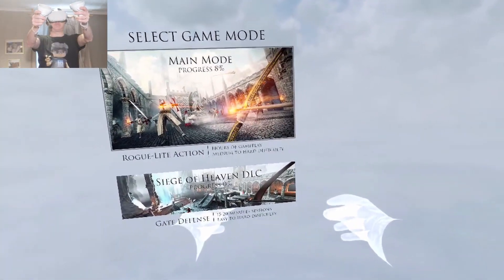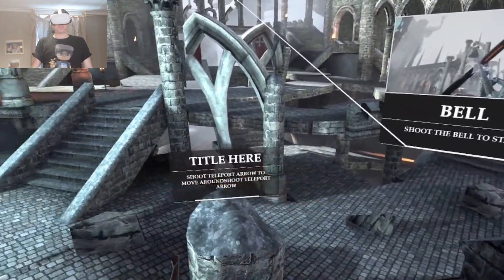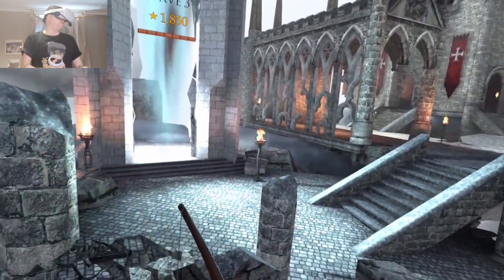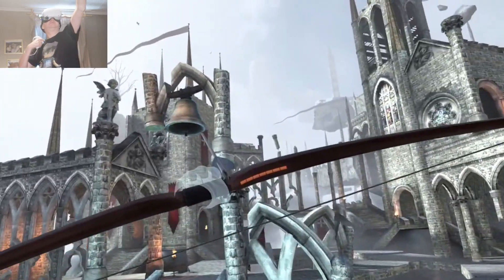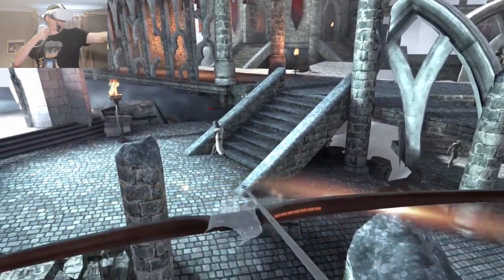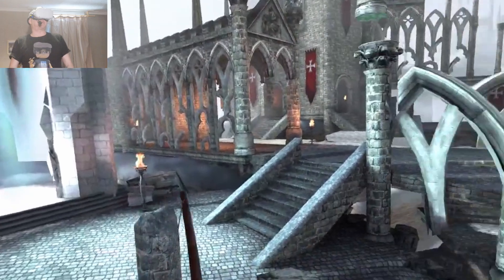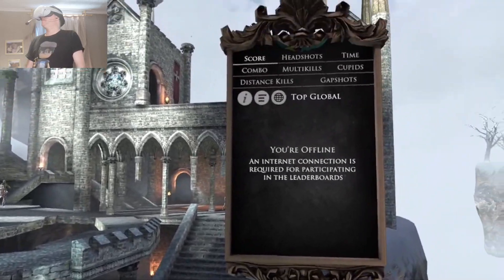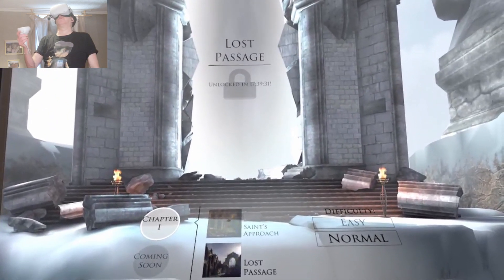In Death Unchained - Siege Of Heaven Impressions (FREE DLC) // Oculus Quest 2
My Initial Impressions:
One of my favourite Rogue Like VR experience just got a MASSIVE FREE DLC aimed at those who might find the main game too scary

Game Description from the Developers:
NOW EVEN BETTER ON QUEST 2! Grab your bow and rain down arrows against forsaken souls and angelic creatures that have taken over the afterlife, battle through the beautiful medieval fantasy levels of Heaven, Purgatory & Hell to restore Harmony

Must-have bow & arrow action game with state of the art Quest graphics

- Finally a great Roguelite on Quest, great replay value that adapts to the player’s skill level and progress as they play
- Three beautiful and mysterious, procedurally generated worlds,  with infinite replayability + three epic boss fights, multiple optional areas with great loot
- Outsmart and outplay the enemy through clever positioning and precision in tactical positioning focused gameplay
- Unlock new enemies and magical arrows for increasingly challenging and diverse gameplay
- Achievements and modifiers carry over to the start of your next game after you die
- Full use of VR that makes the most of your Quest

☆ MY PC Specs:
☆ 16.0GB Ram